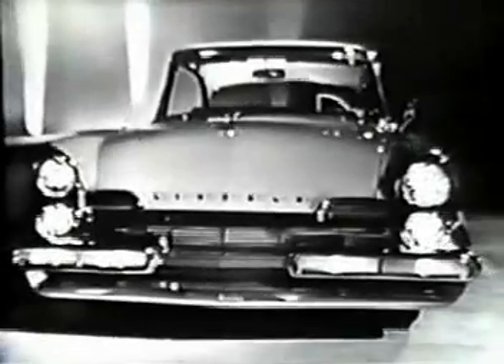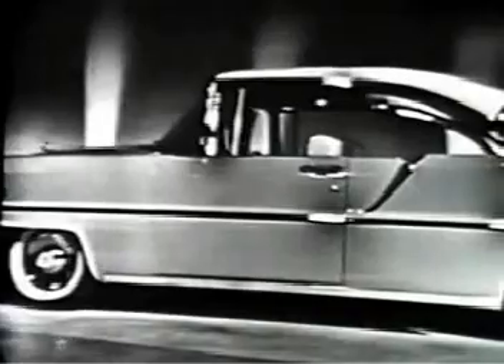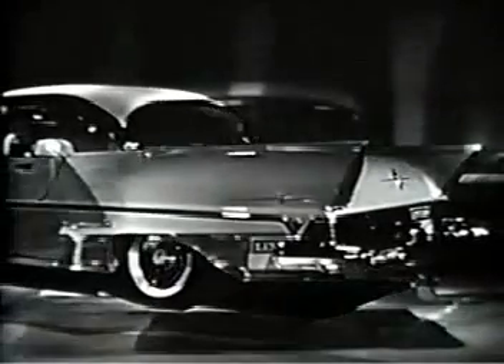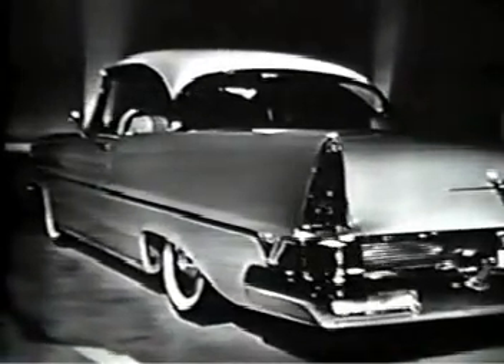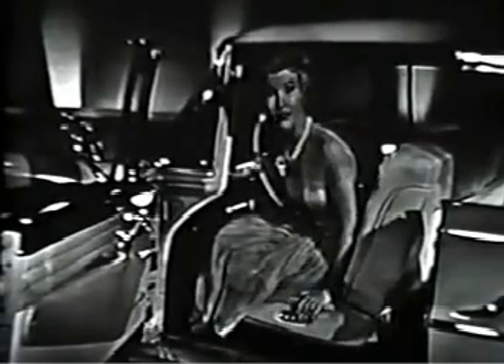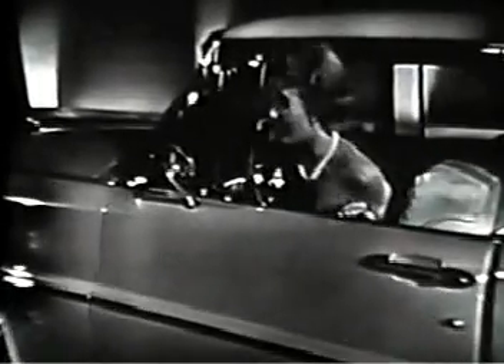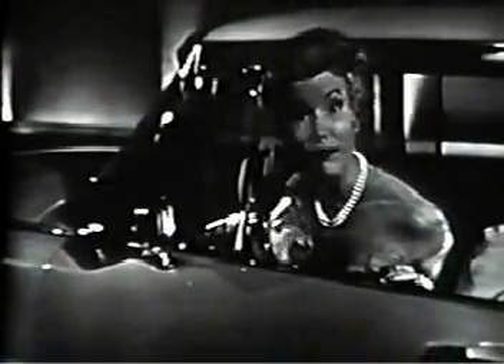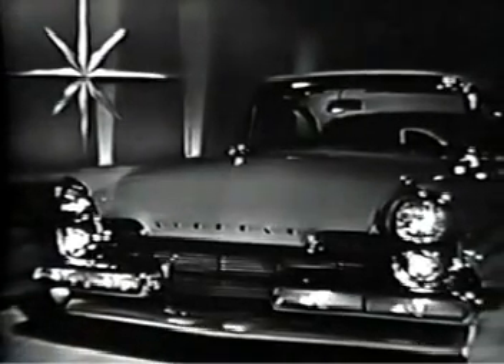1957 Lincoln Commercial With Power Seats, Windows, Door Locks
1957 Lincoln Commercial With Power Seats, Windows, Door Locks